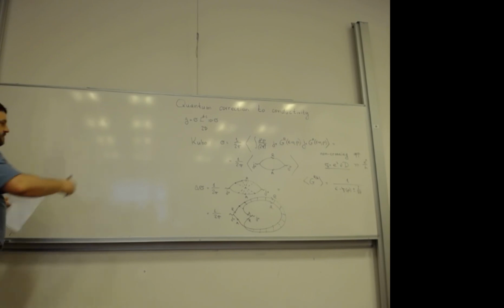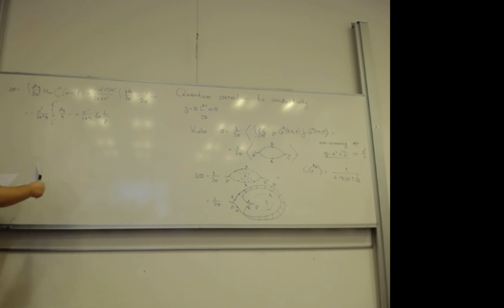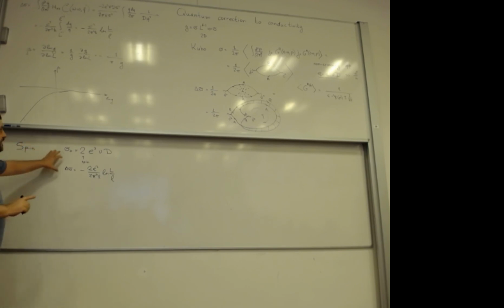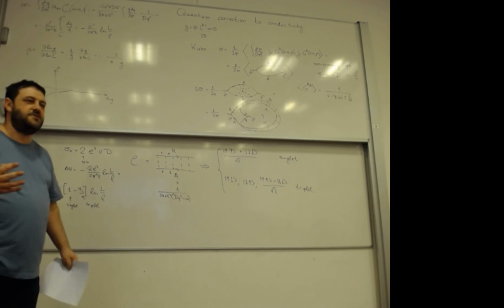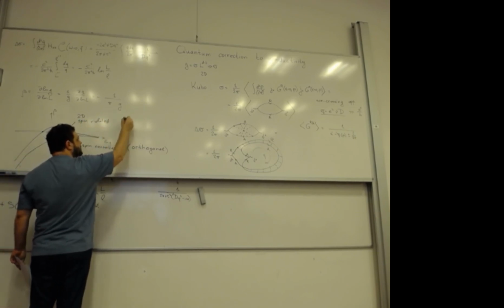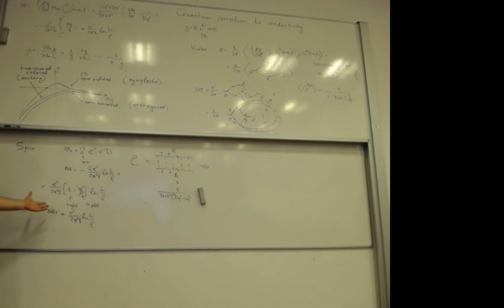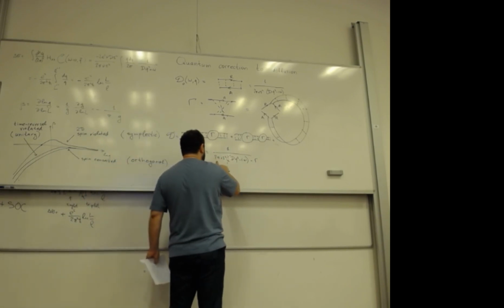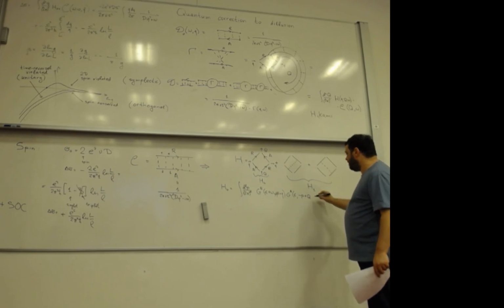Pavel Ostrovsky. Quantum transport and topology. Lecture 3.